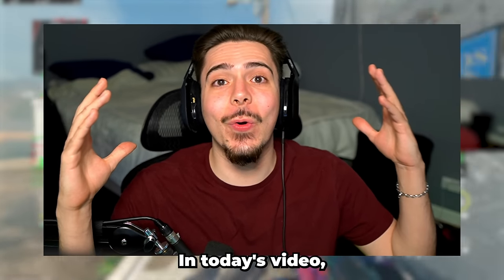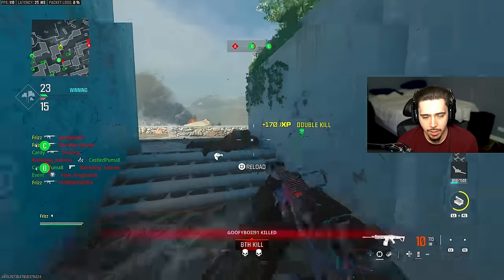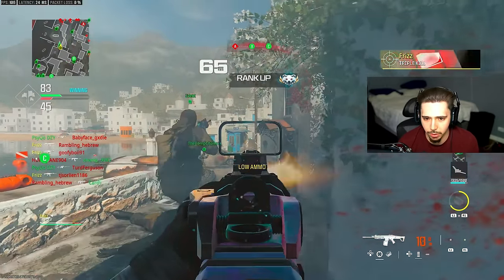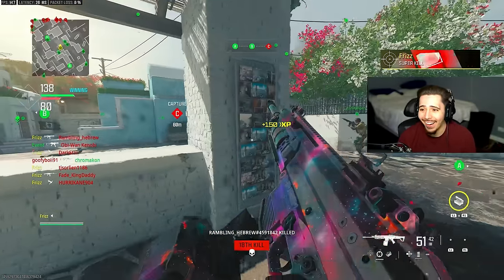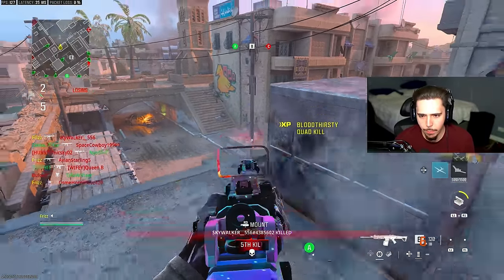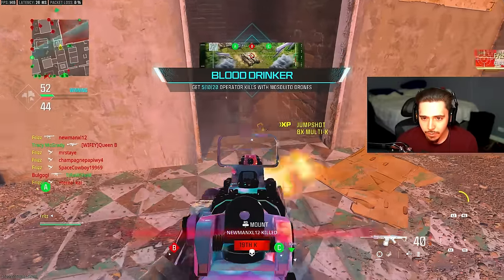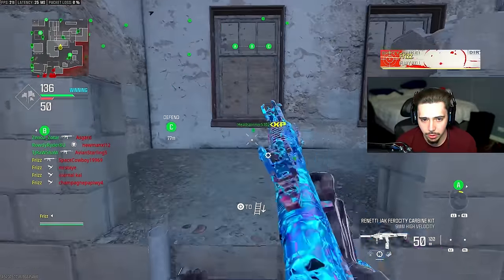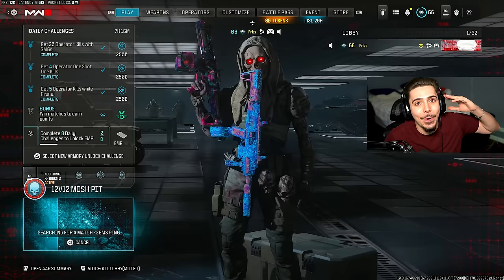*NEW* SWARM KILLSTREAK is BUSTED in MW3.. 🤯 (SWARM GAMEPLAY) - Modern Warfare 3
Modern Warfare 3 - NEW SWARM KILLSTREAK in MW3, SWARM Killstreak GAMEPLAY, Highest Killstreak in Modern Warfare 3 Season 1 Update